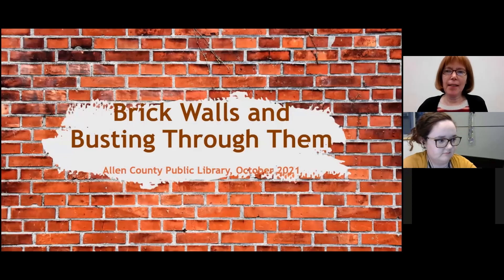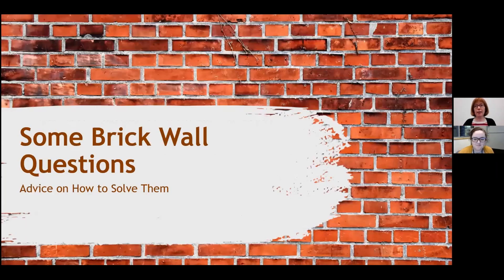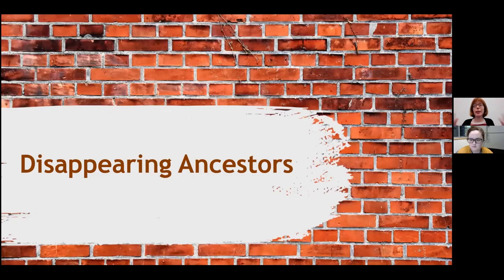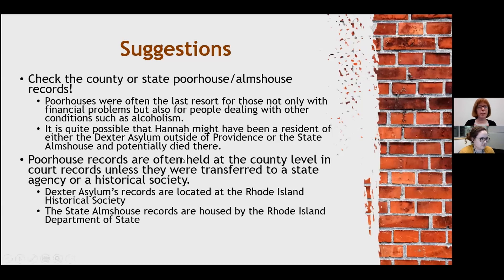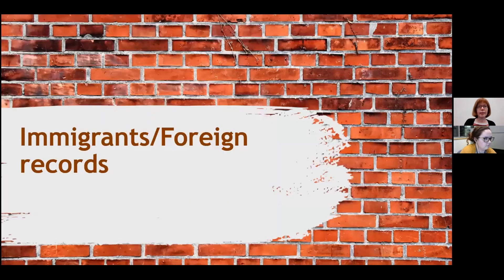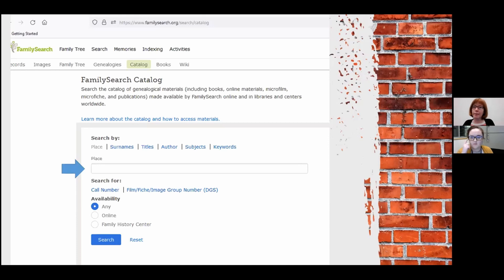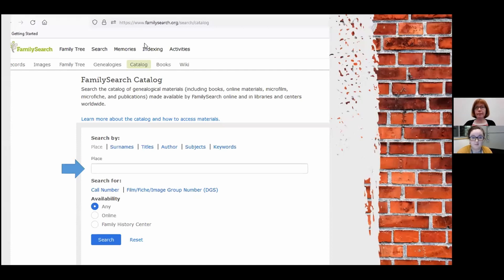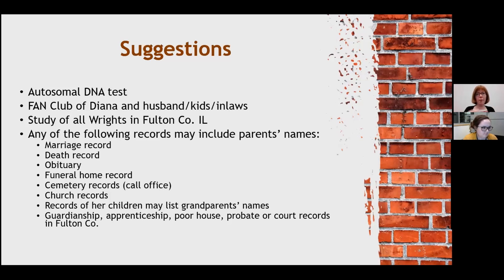Brick Walls and Busting Through Them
Did you submit a brick wall question to us for our Facebook prompt? If so, you might be one of the lucky few to have your question answered live during this brick wall session! Presented by The Genealogy Center Staff.